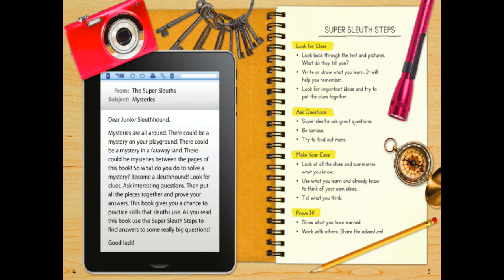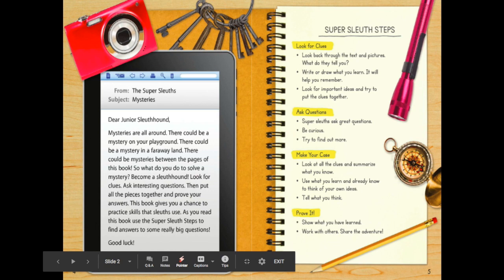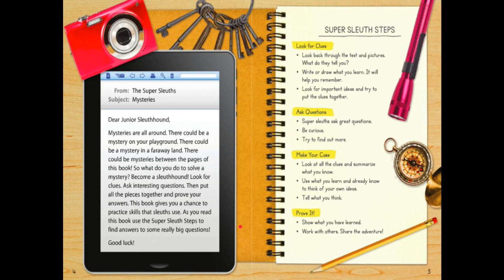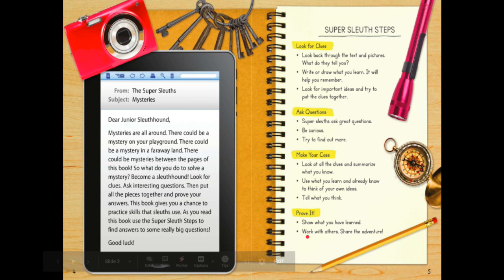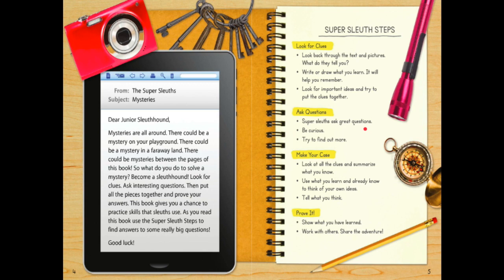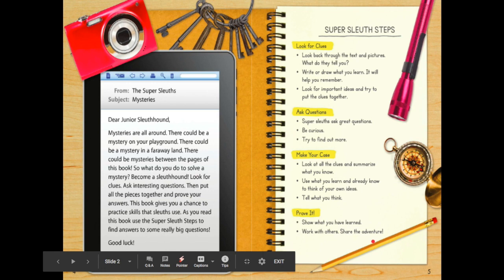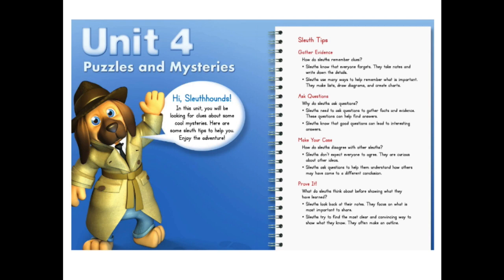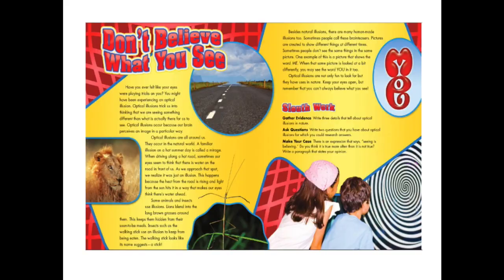KCS@home - Reading - 4th Grade - Week 1